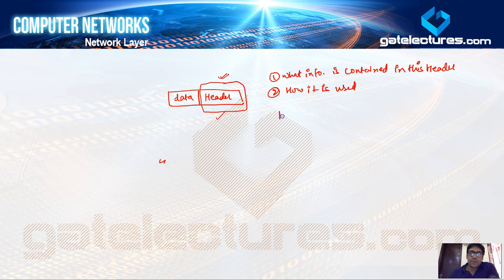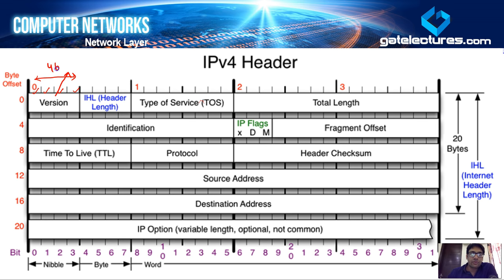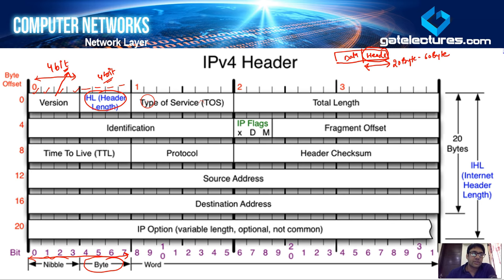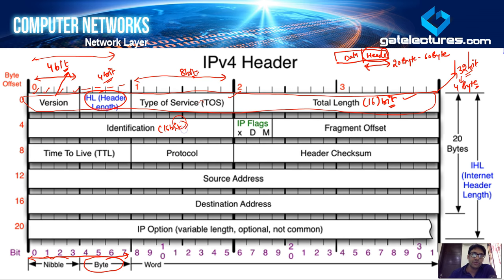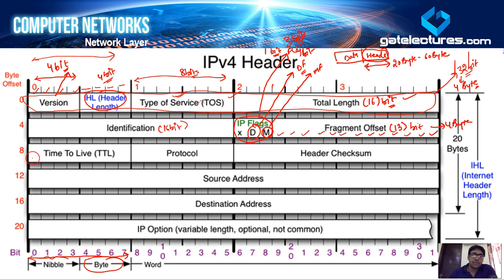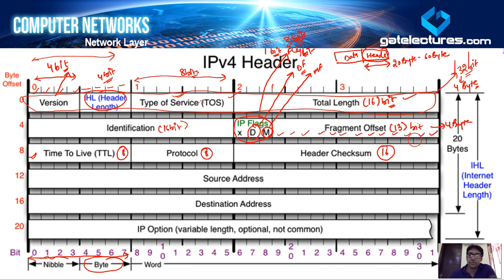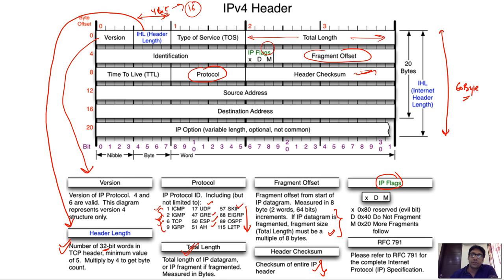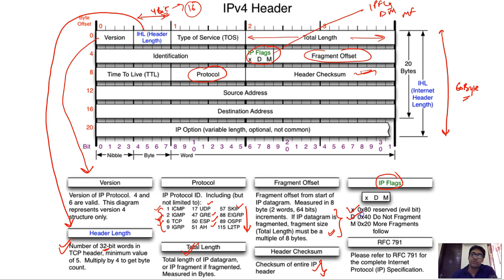Network Layer IP4 Header Explained